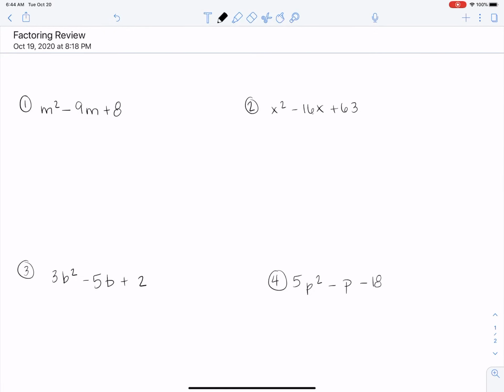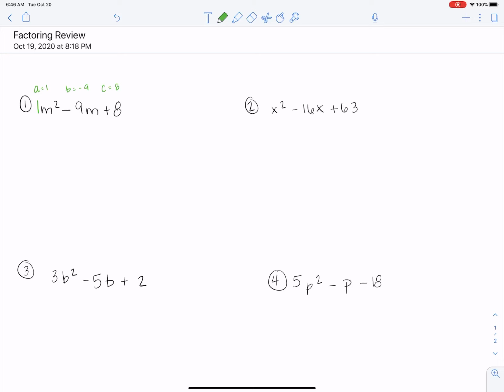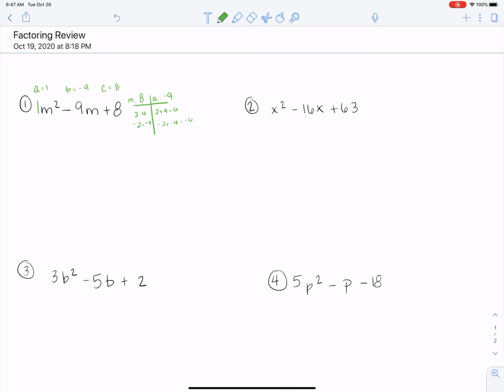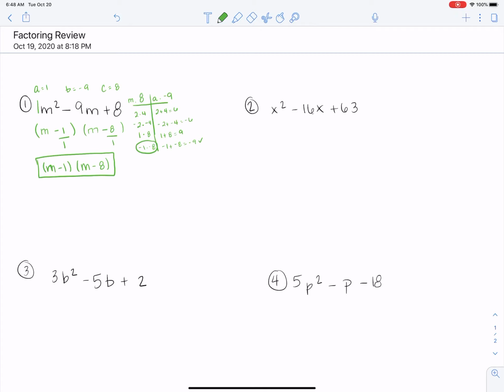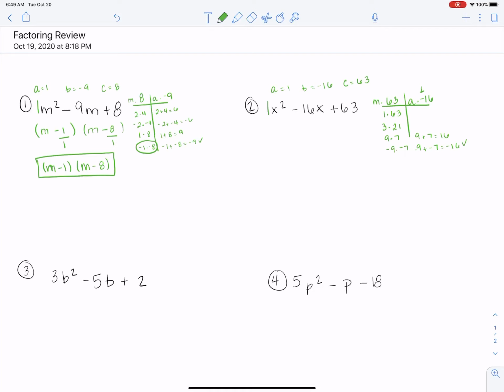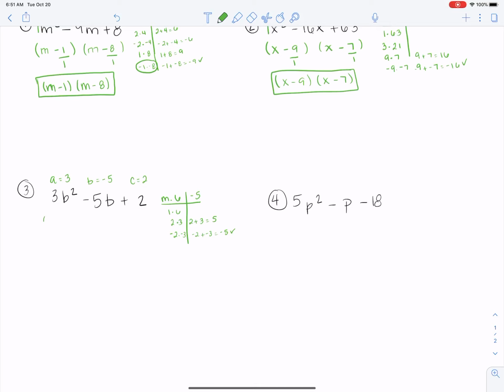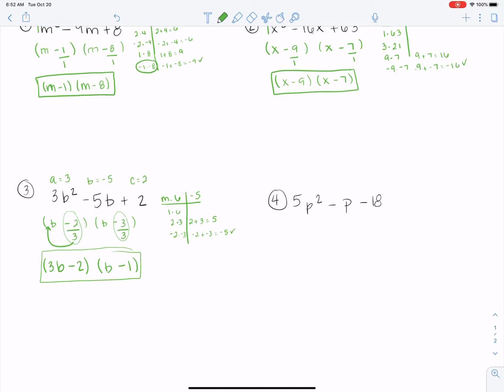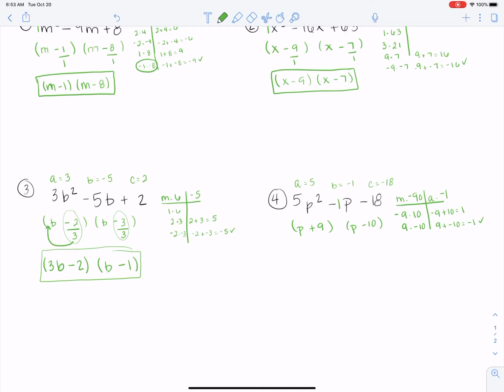October 20, 2020